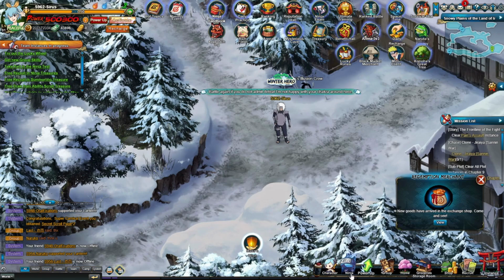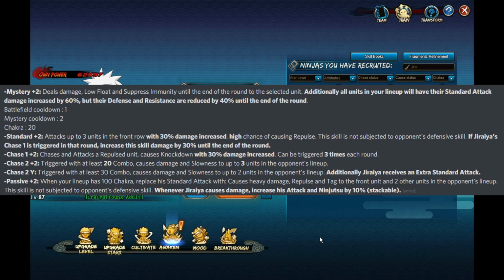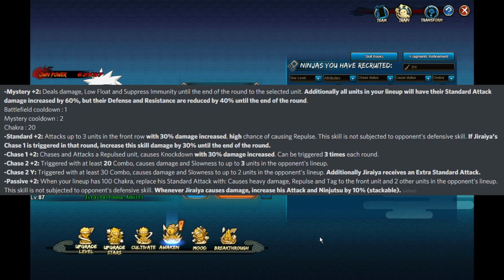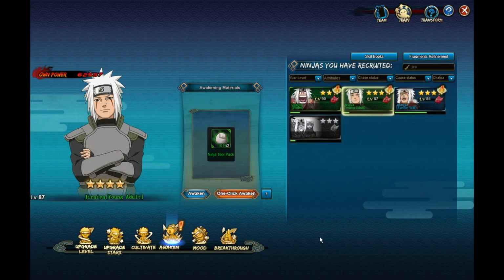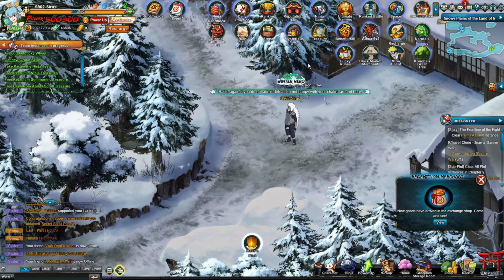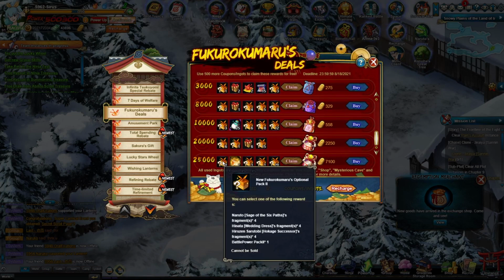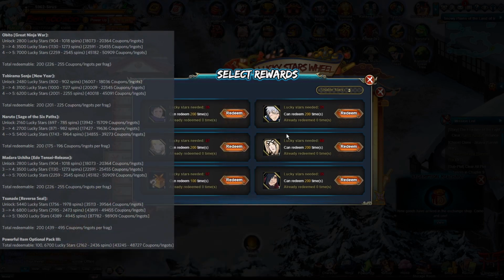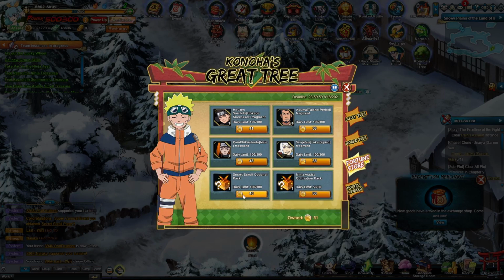Jiraya BTs scales everything! | Naruto Online Recap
Jiraya Young Adult breakthroughs came out with some incredible scaling! 10% every time he deals damage, including his mystery, standards, and chases. Meanwhile, the most overpowered ninja also came out in EN! Konan Frog Squad.